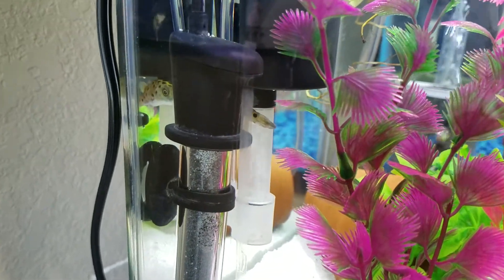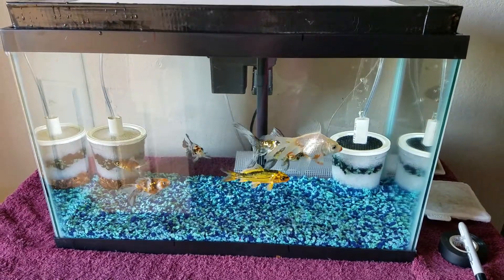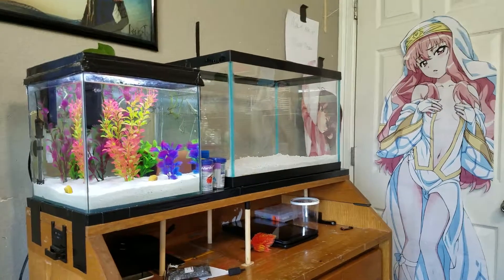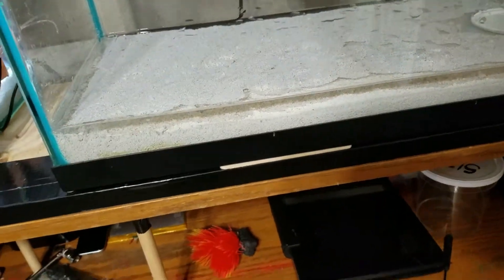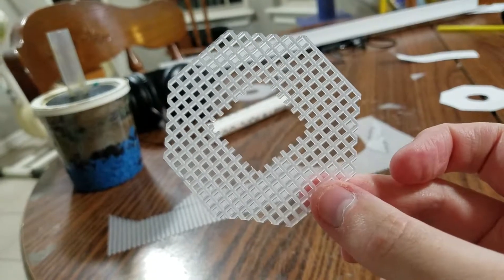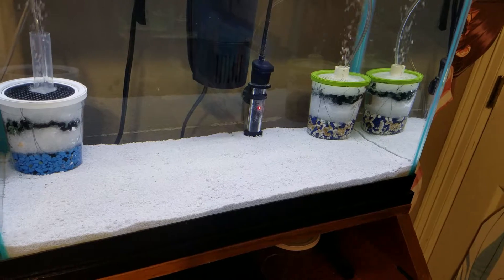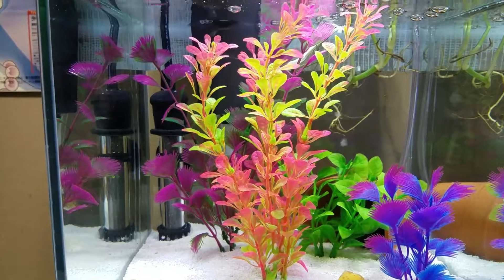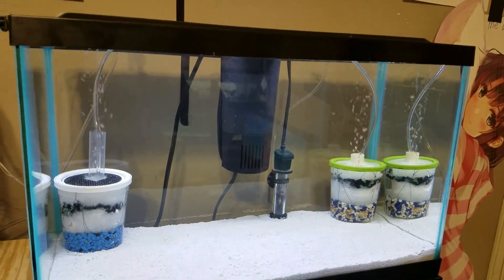Got My 10 Gallon Tank Redone and Modded My Sponge Filters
so i got the sand in my 10 gallon ready for my next puffer and i modded the two sponge filter to make it easier to clean